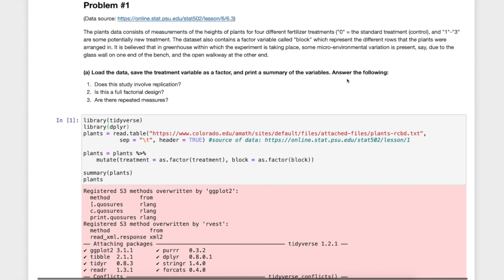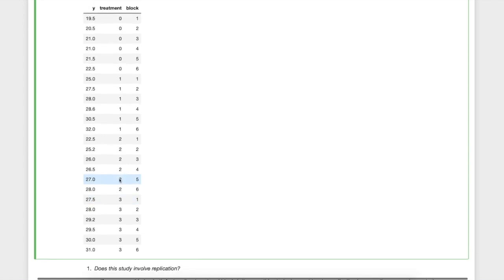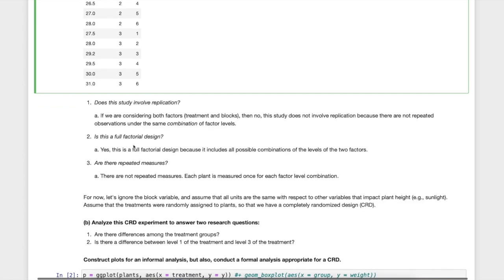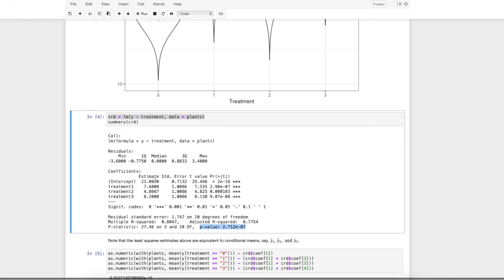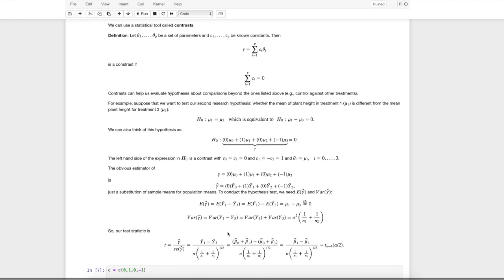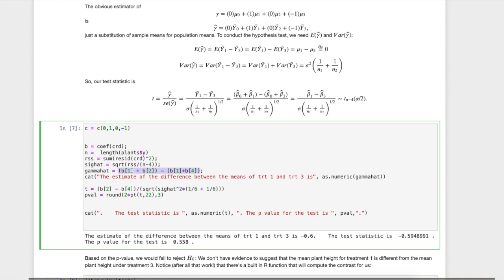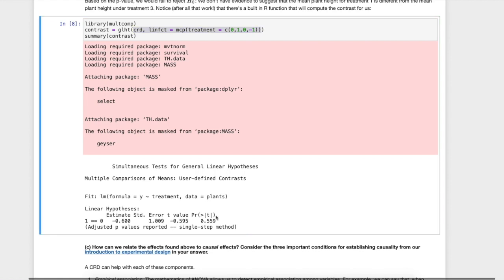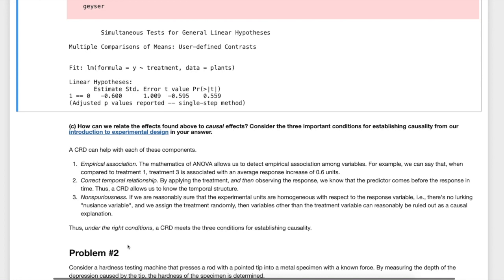Unit #5(b) Lesson 4: CRDs in R